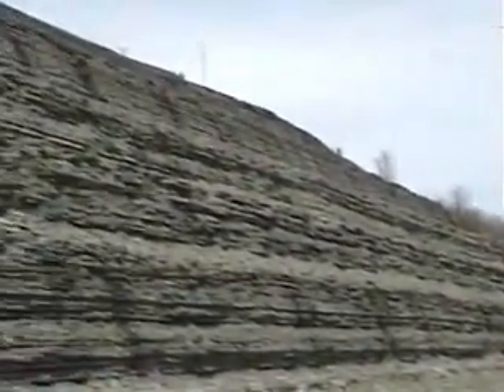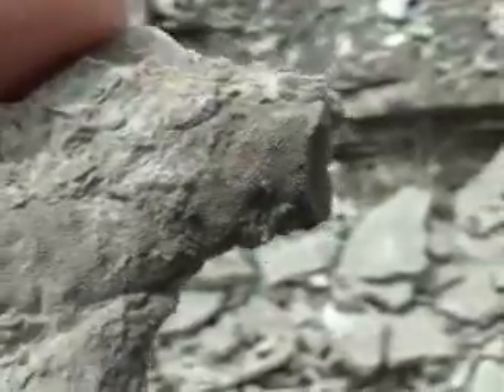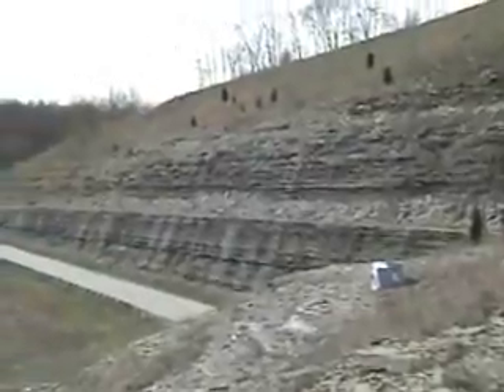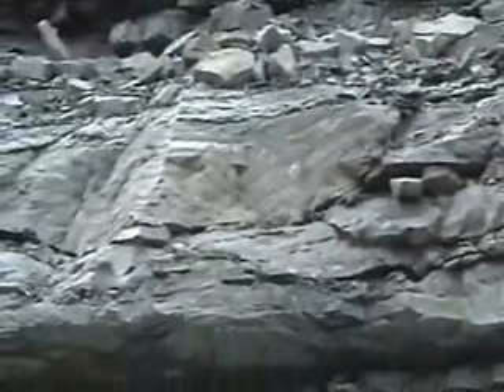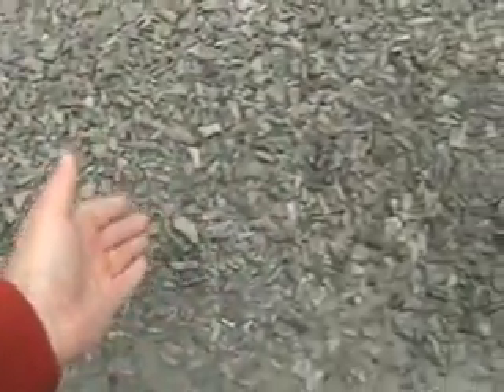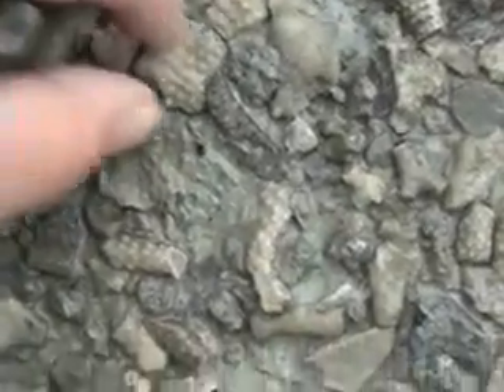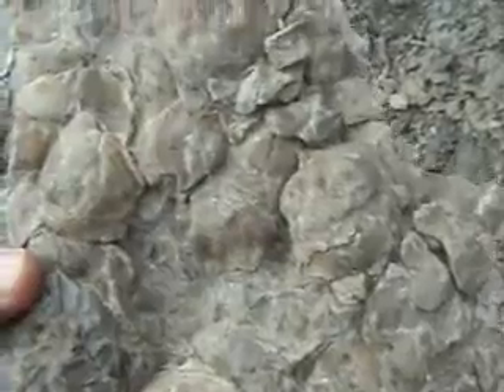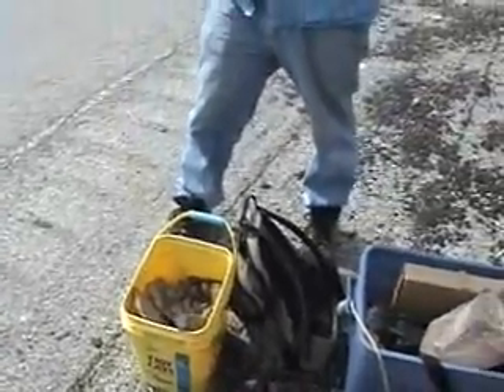Dry Dredgers March fossil hunting field trip - east KY pt 1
Part 1 of 3 .coming soon .Dry Dredger monthly field trip. Huge cliffs .Cool fossils found Ordovician age 440 million years old .